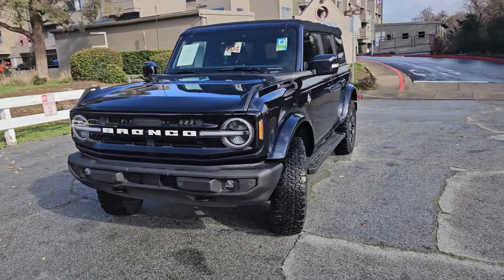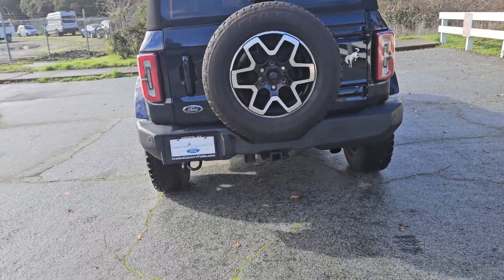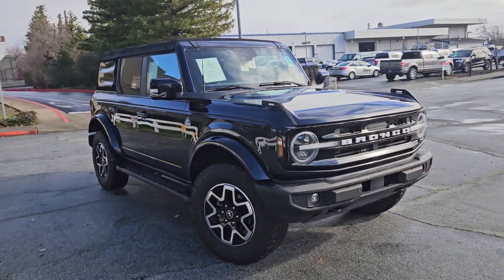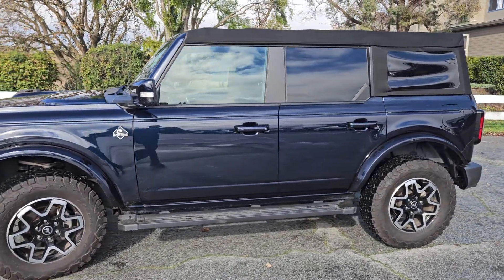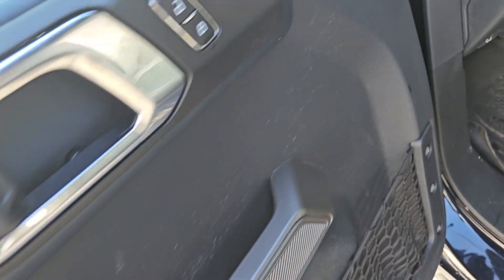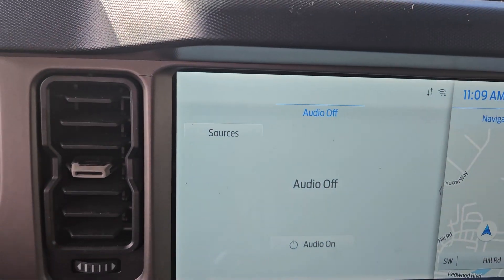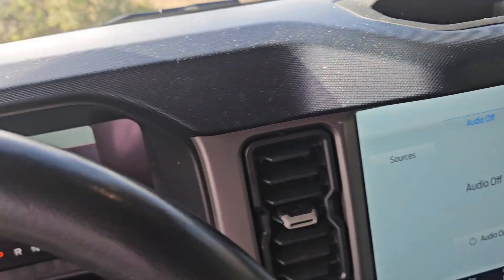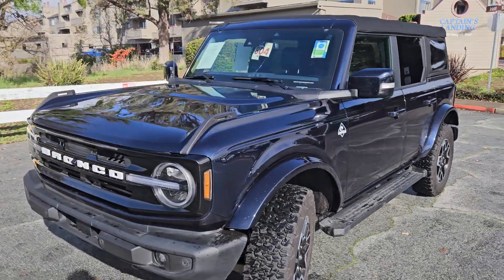Bronco for Casey